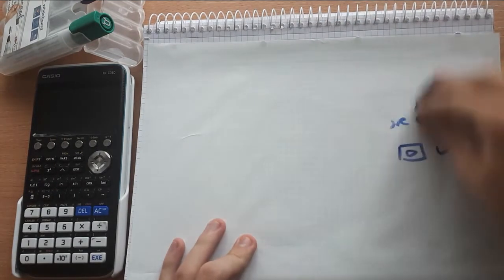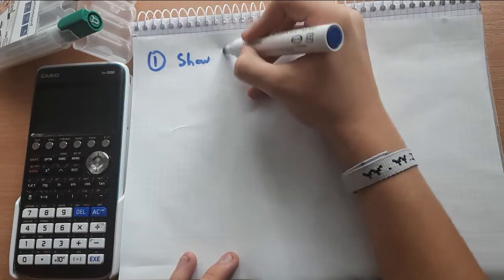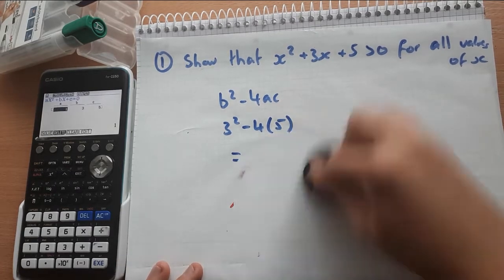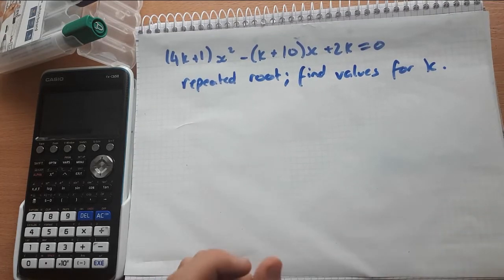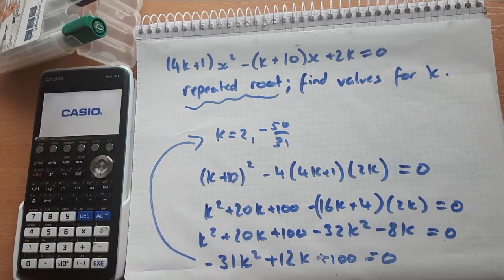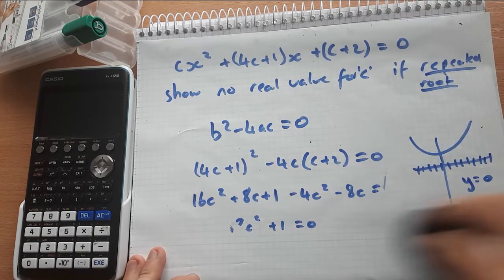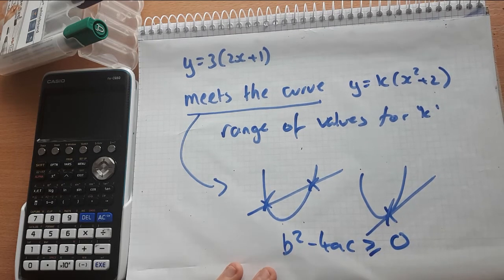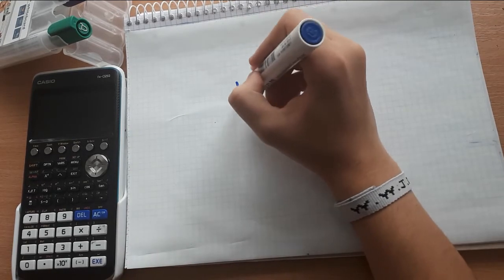The Discriminant [AS Maths help]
Here is a tutorial for how to use the discriminant to solve problems for AS maths.